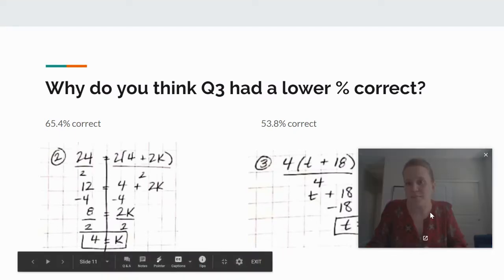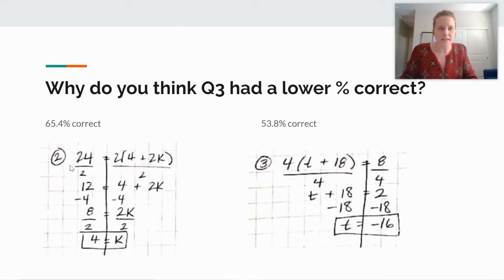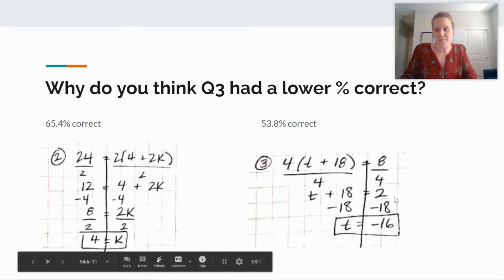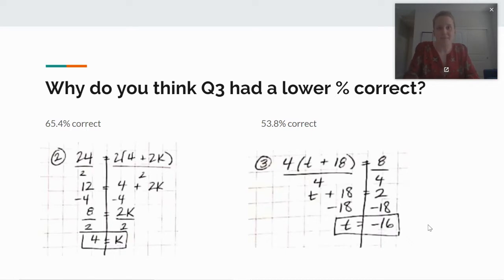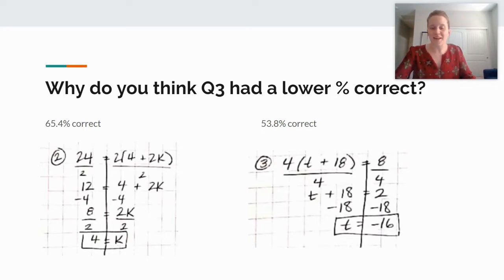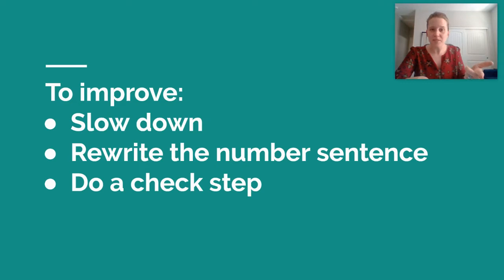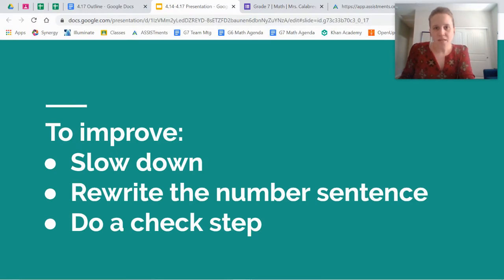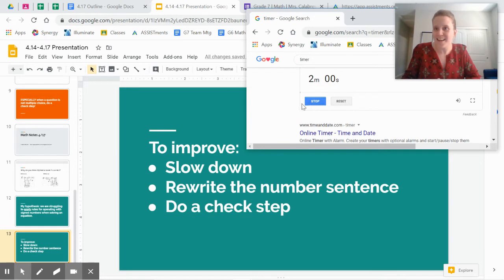Grade 7 | Math Feedback | Mrs. Calabrese (April 17, 2020)